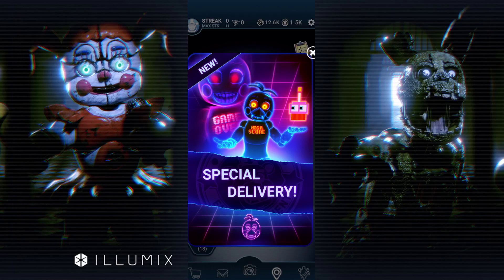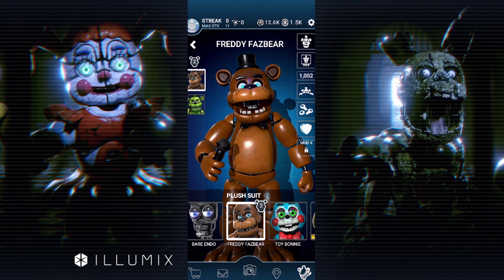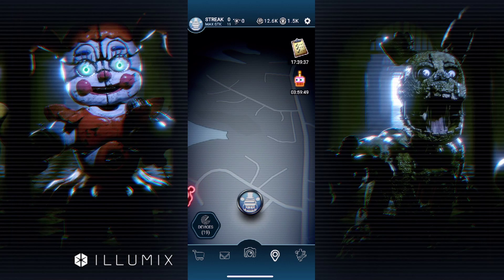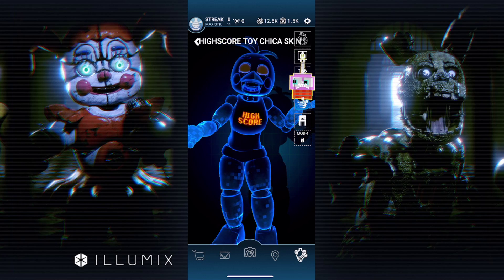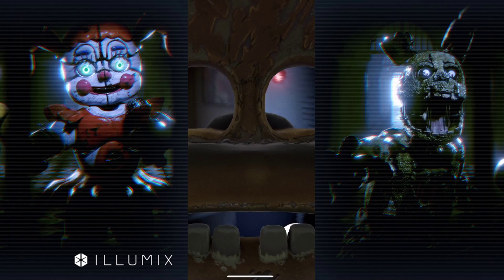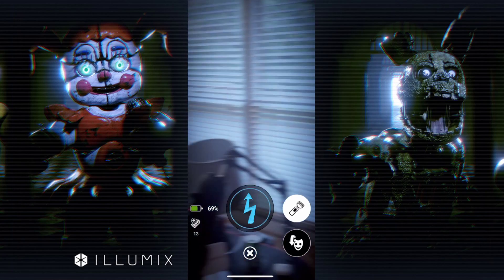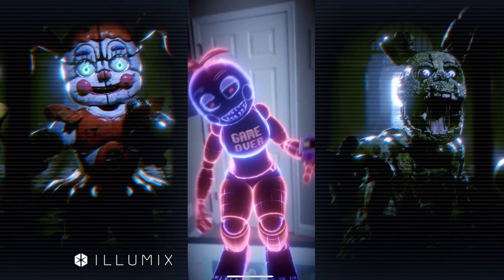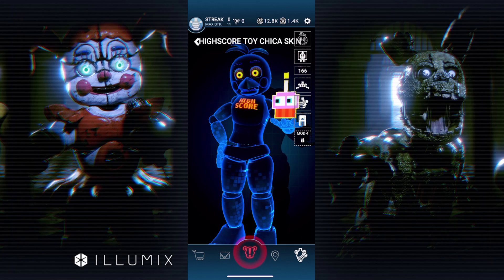Five Nights at Freddy's AR: Special Delivery | Highscore Toy Chica And Her Pixel Cupcake!? [Part 21]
All Of My Gmod FNAF Videos!

My Partnership!